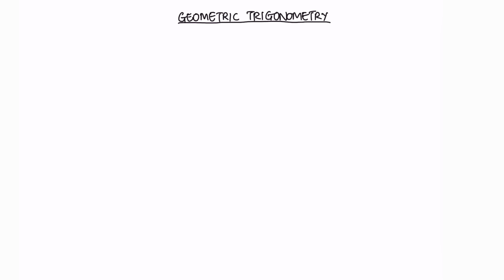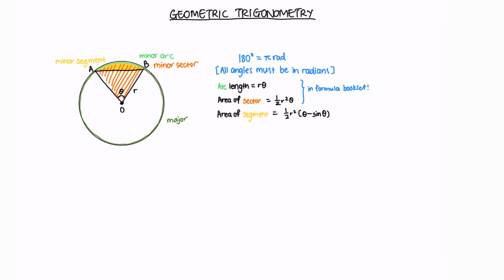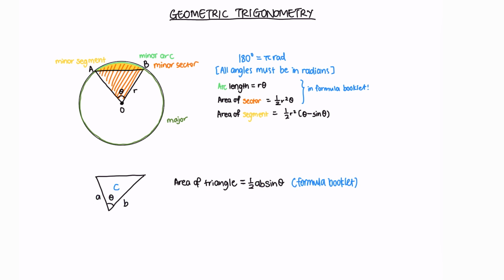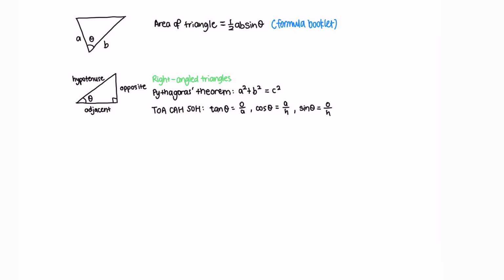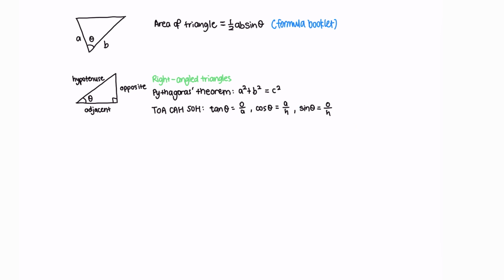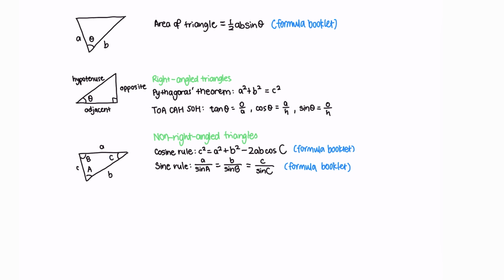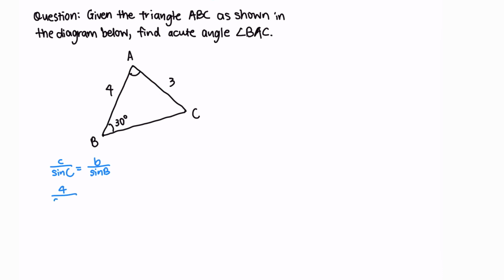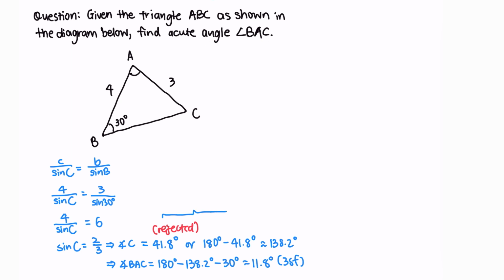3.1 Geometric Trigonometry [IB Math AA]